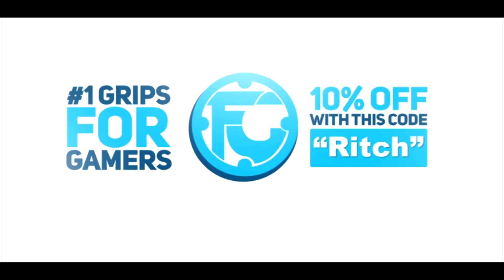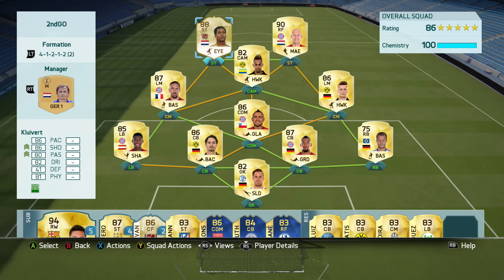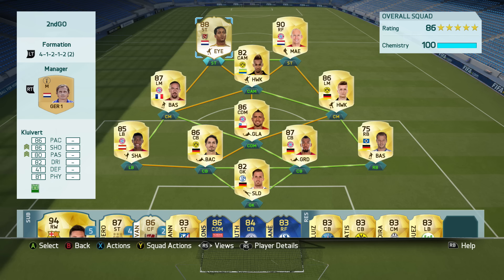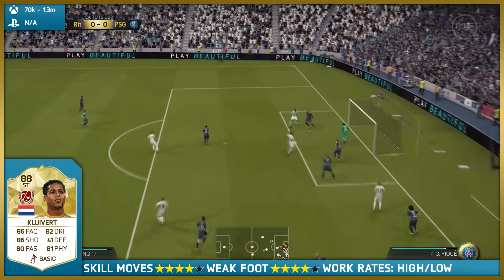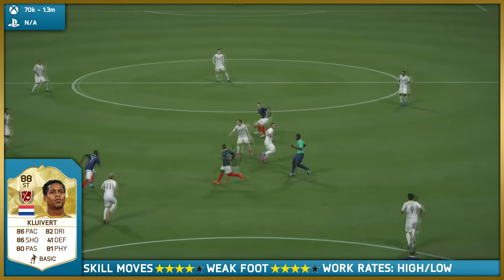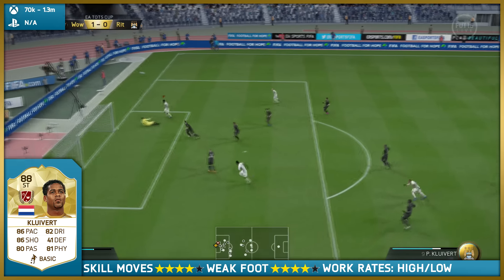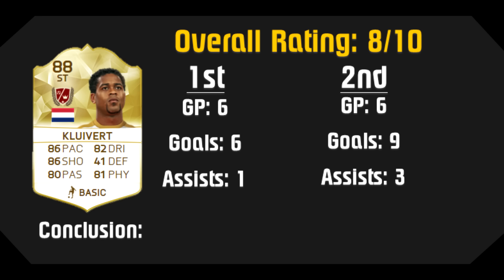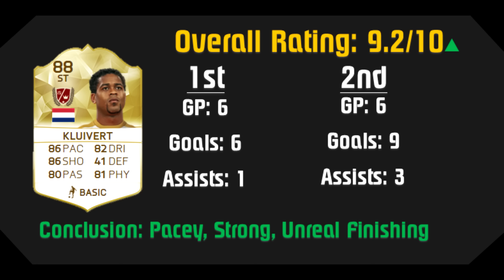FIFA 16 - Patrick Kluivert - Updated Legend Review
What's up guys and welcome to today's video! A newer type of series/videos I want to bring out are Updated Legend Reviews. After patches and maybe even just the simple fact I didn't play well with them, to see how they played a second go around, and whether I would raise the rating I gave them the first time around!